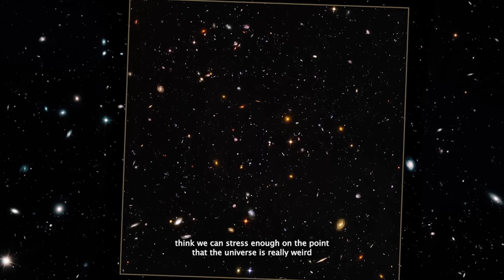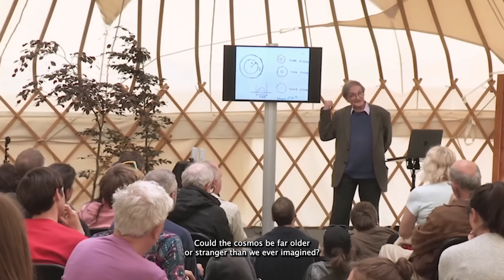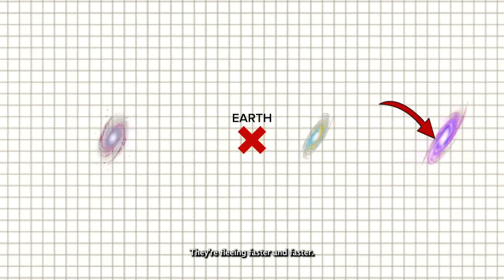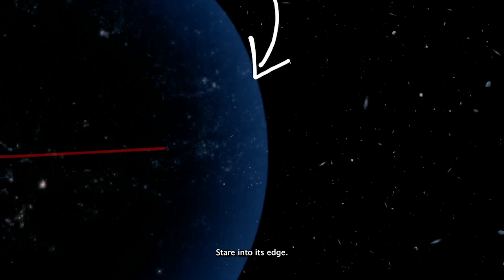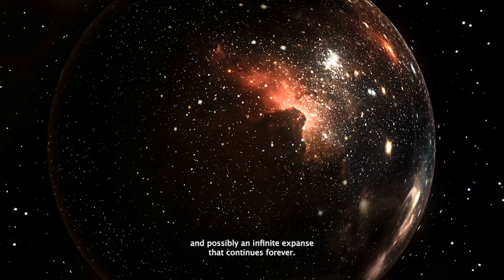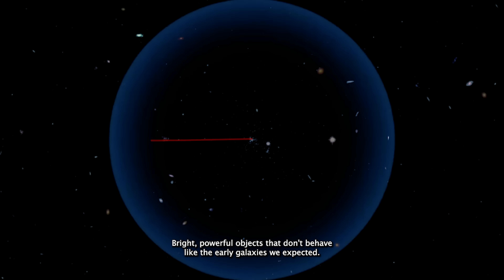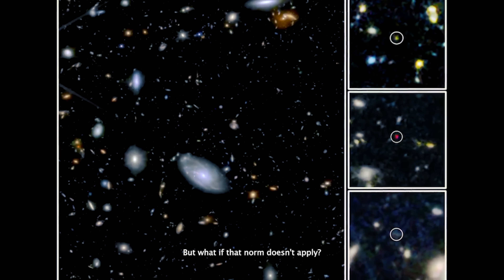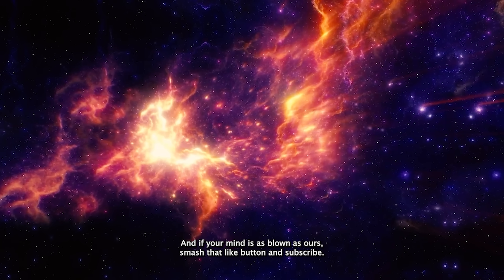Nobel Winner Warns "IT'S ANOTHER UNIVERSE" James Webb Telescope Saw Strange Things Beyond the...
Nobel Winner Warns IT'S ANOTHER UNIVERSE—The James Webb Telescope just spotted something mind-blowing beyond the observable edge of our universe. Strange, unfamiliar objects—unlike any galaxies, stars, or cosmic structures we've ever seen—are challenging everything we thought we knew about space, time, and reality itself.
Some of these cosmic anomalies are so bizarre that Nobel Prize-winning physicists are suggesting something radical: we may have glimpsed into another universe. That's right—not just a distant galaxy, but a completely separate cosmic realm operating under entirely different rules of physics.

These aren't just theories anymore. The James Webb Space Telescope’s ultra-deep field images reveal mysterious formations and energetic patterns that defy our current cosmological models. If confirmed, these discoveries could force a total rewrite of the Big Bang theory and open the door to multiverse-level science.
Could this be a parallel universe? A glitch in spacetime? Or proof that our universe is just one chapter in an infinite cosmic library?